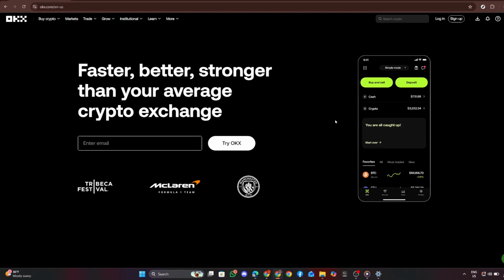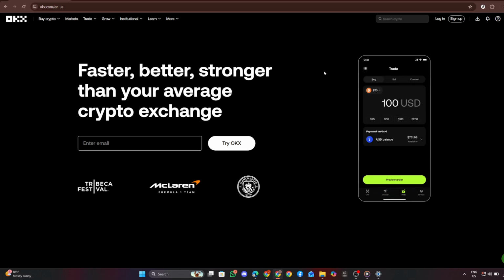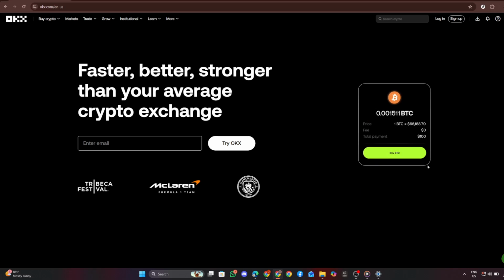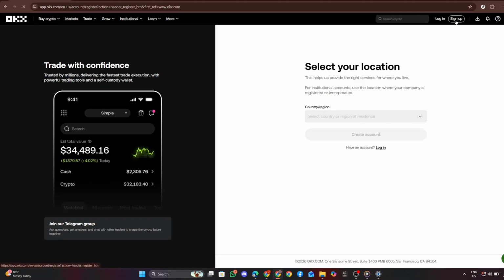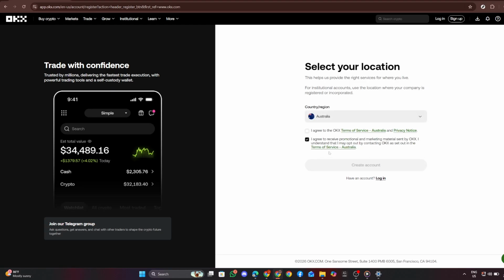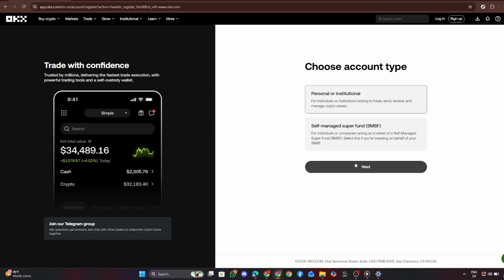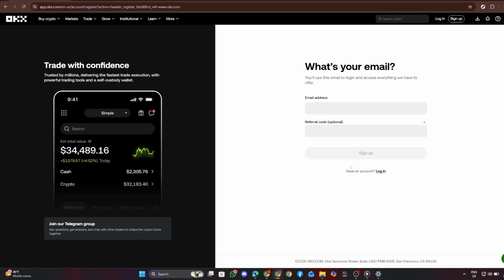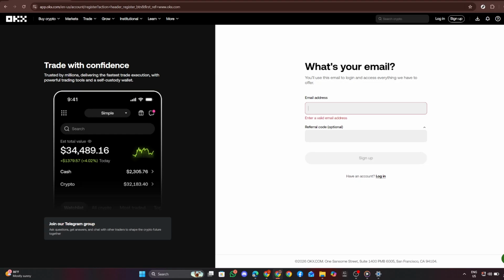How to sign up to OKX cryptocurrency exchange[FULL GUIDE]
In today's Video we cover, How to sign up to OKX cryptocurrency exchange